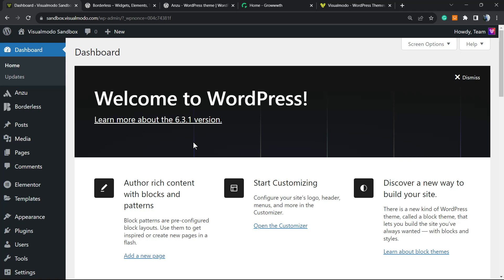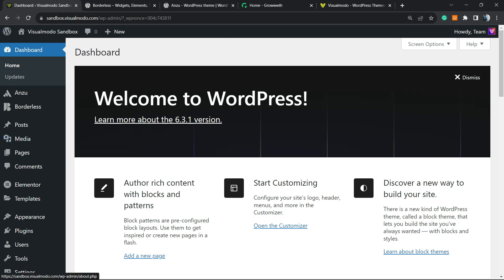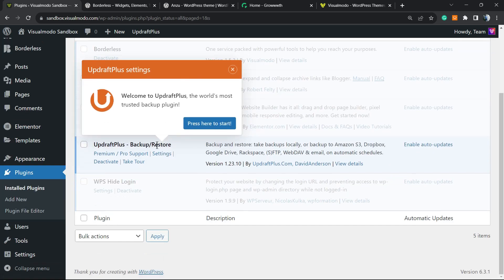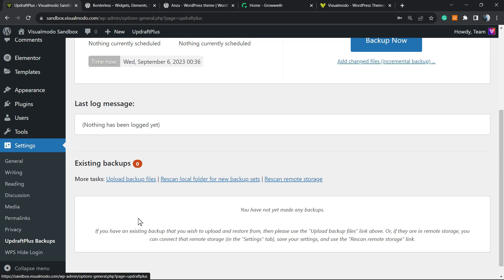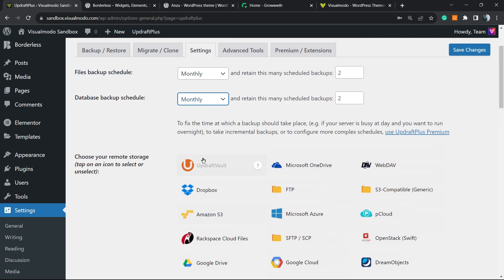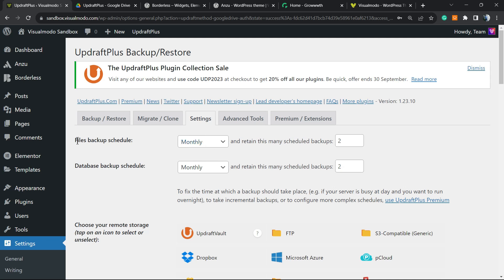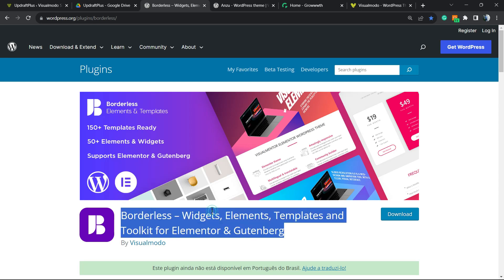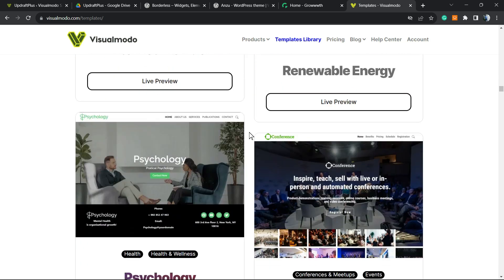How to Backup Your WordPress Site to Google Drive For Free: Easy Solution 🗄💾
👋 Hey there, WordPress users! Are you worried about losing all your hard work due to a website crash or a hack? Well, worry no more! In today's tutorial, I'm going to show you an EASY and FREE way to backup your WordPress website directly to Google Drive. No coding, no fuss! 🗄💾

⏰ Timestamps
0:00 Intro
0:32 Why it's Important to Backup Your WordPress Site
0:55 Google Drive: Why We Chose It
1:10 Setting up Google Drive
1:50 How to Backup WordPress to Google Drive
3:52 Verifying Your Backup
04:20 Conclusion

Importance of website backup
Advantages of using Google Drive
Step-by-step guide to backup your WordPress site to Google Drive
How to verify your backup is successful

You can create a replicate of your WordPress website on Google Drive, if you know how.

If you have a Google account, you have already used the 15th GB of storage in the cloud for nothing. You can utilize this storage to maintain a duplicate of your website in reserve, should something unfortunate happen, and you need to reset. In this video, we'll explain to you how to automatically migrate your WordPress website to Google Drive.

What's the benefit of Backup Your WordPress Site to Google Drive? A backup is a duplicate of your website that is stored separately, and it's crucial to protect your website. If something goes wrong with your website, you can easily recover a backup with only a few clicks in order to resume functioning.

Even if a hacker's access to your website is granted, they can simply retrieve a previous version and re-upload it to your site.

Many website owners also take a backup of their site before making a significant alteration to it, such as modifying their WordPress home page or installing a new theme. If the alteration causes their website to fail, they can simply reconstruct a functional version of their website from a previous backup.

By utilizing a cloud storage service like Google Drive to backup your website, you can still access it if your primary hosting account was hacked. Additionally, it will not occupy a significant amount of storage space on your WordPress plan.

By creating a Google account, you'll receive 15GB of free cloud storage that you can utilize for backups and storage of files. If you require more space, then the prices start at $1.99 per month for an additional 100GB.